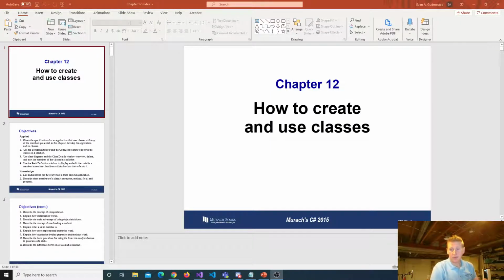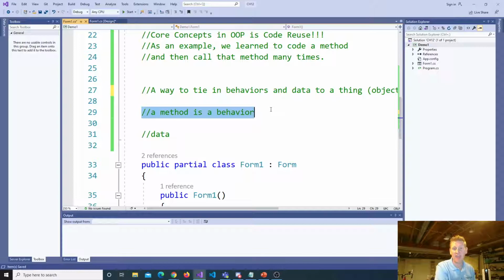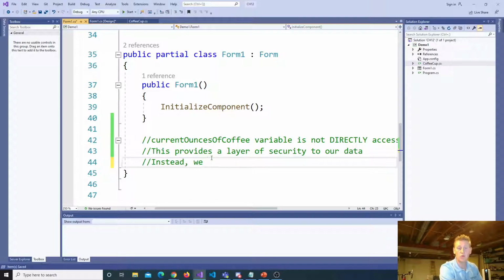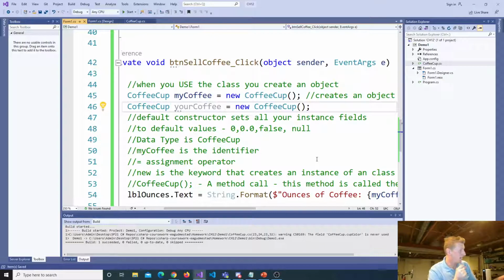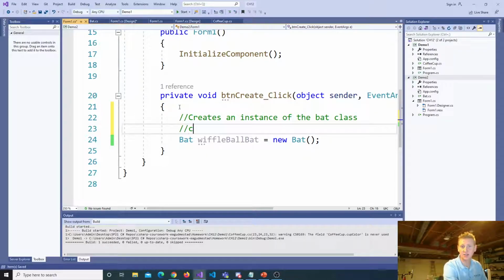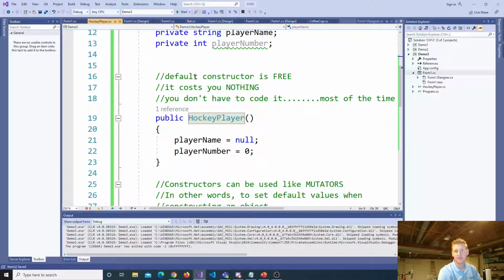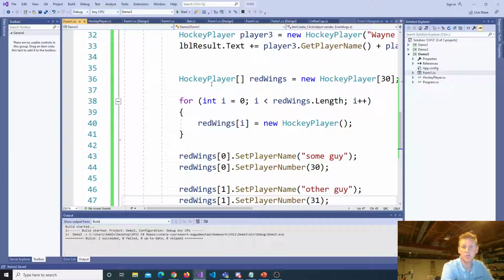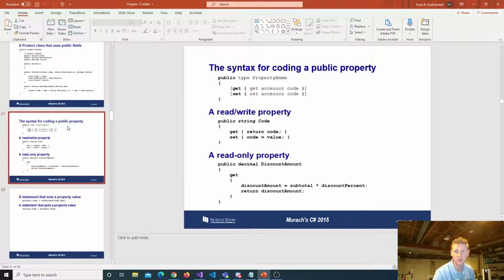C# Object Oriented Principals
Classes, Objects, Private Fields, Constructors, Mutators, Setters